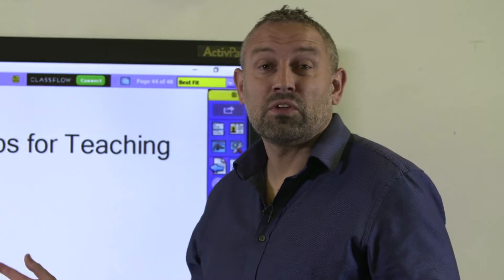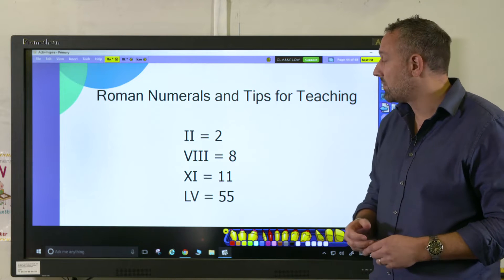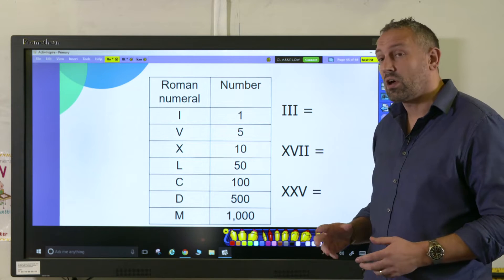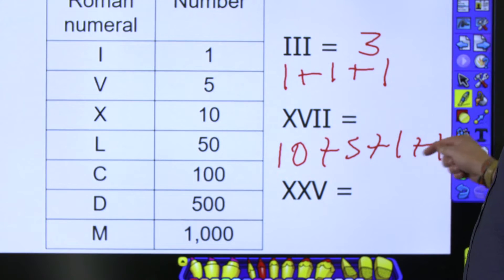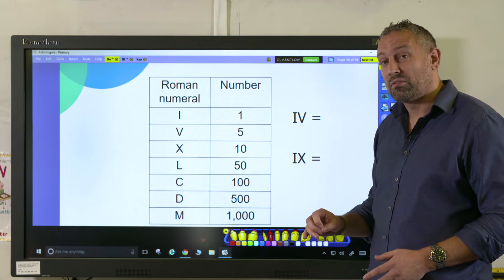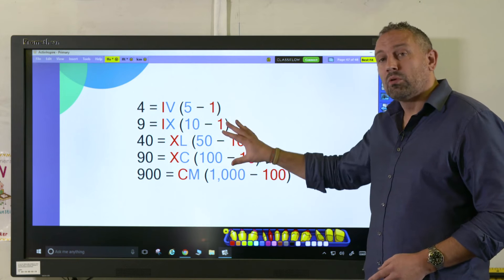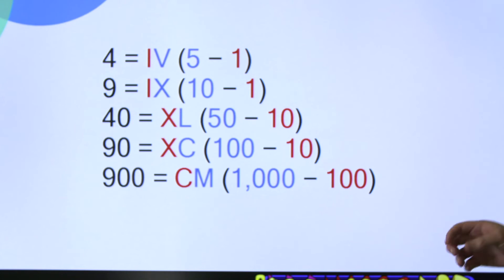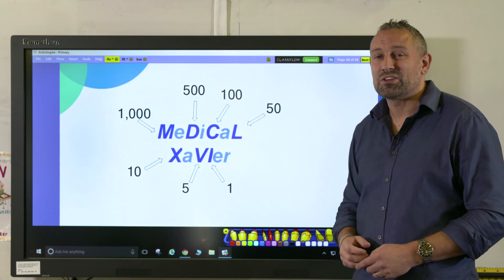How To Teach Roman Numerals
This video provides tips on teaching Roman numerals effectively.

In this Maths in Minutes video, educators can learn how to teach Roman numerals in a way that helps students remember them. The video explains how Roman numerals work and offers top tips for teaching this topic to pupils.

00:00 Introduction
01:00 Roman Numeral Resource
01:15 Roman Numeral to Number Examples
01:55 Tricky Roman Numeral Examples
03:20 Mnemonic for Remembering the Order of Roman Numerals

For more resources on teaching Roman numerals and other mathematical concepts,